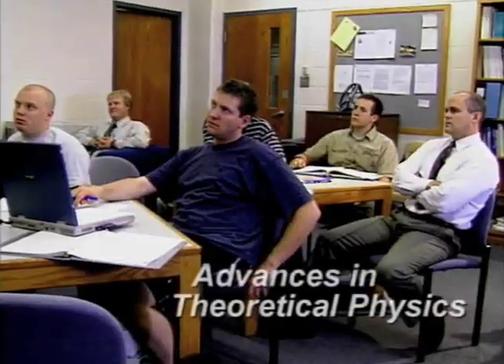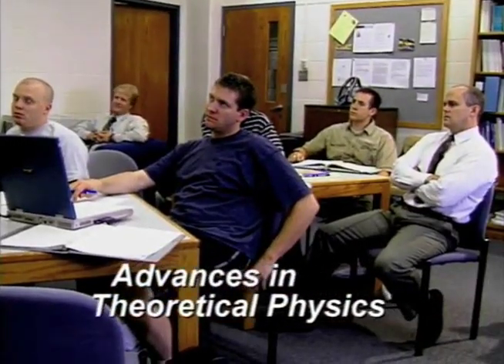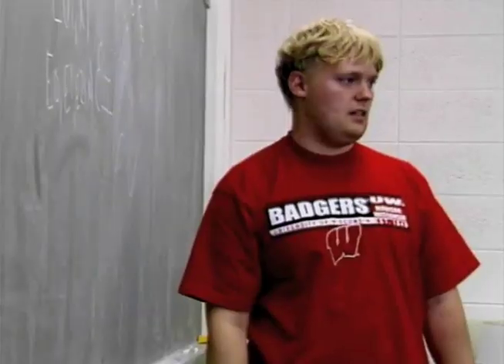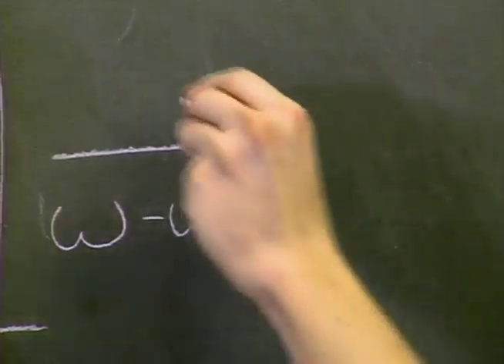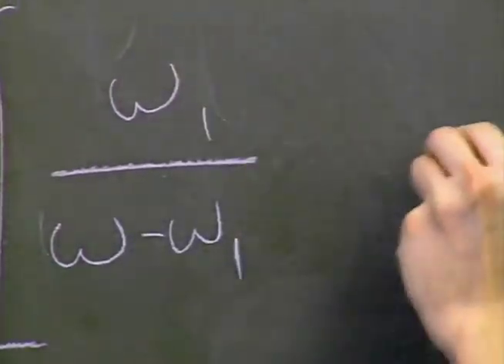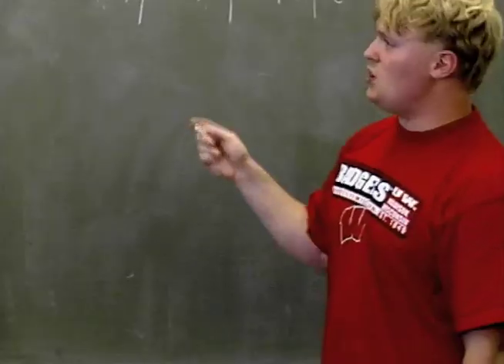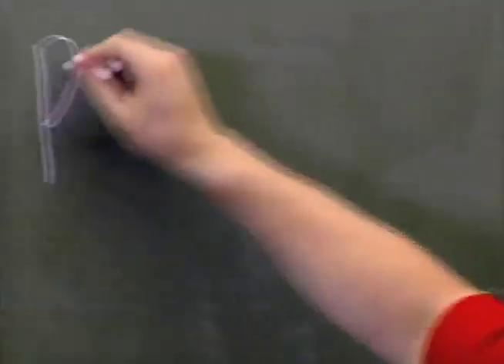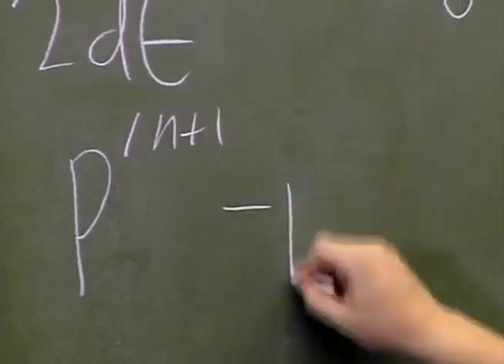Solving Problems in Theoretical Physics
Footage courtesy of BYU University Communications.